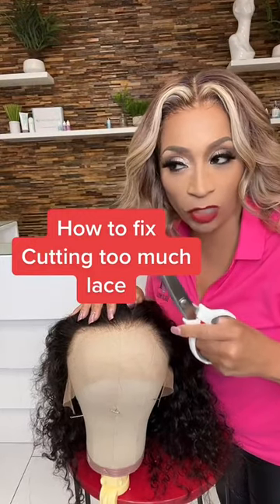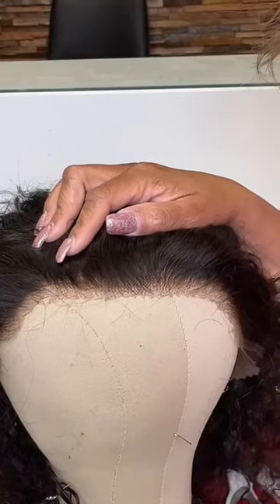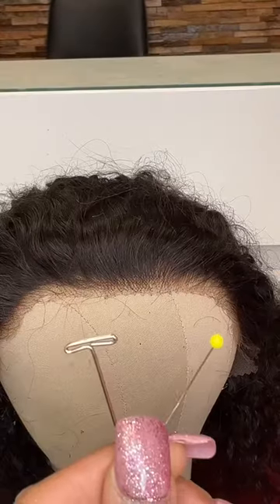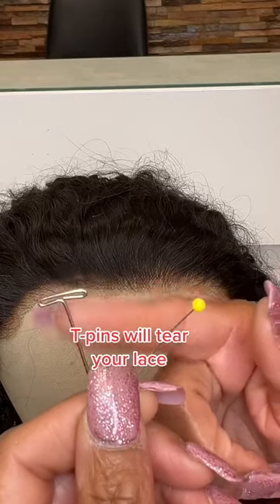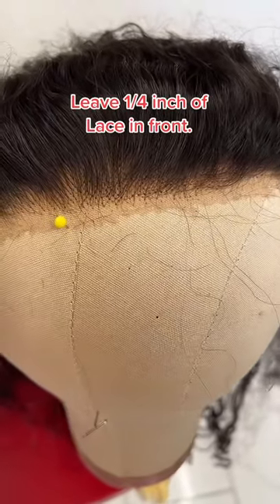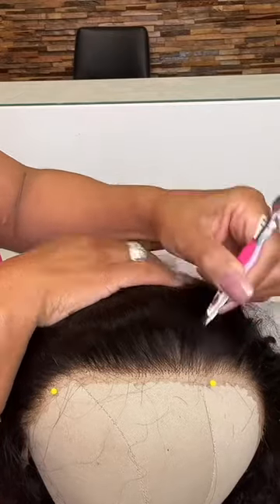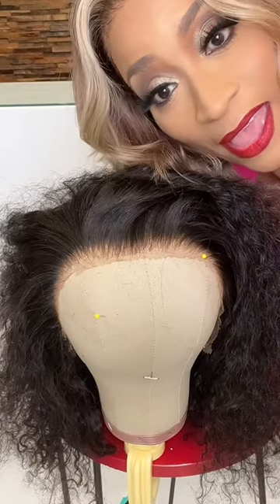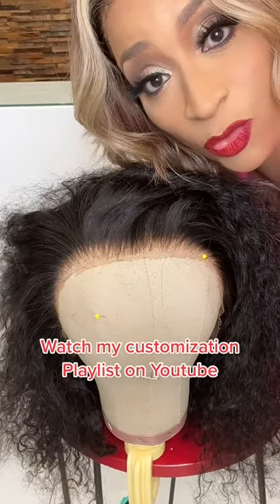How to fix cutting to much lace on Wig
How to fix cutting to much lace on a frontal wig.

Products:
Bold Hold Lace Products-